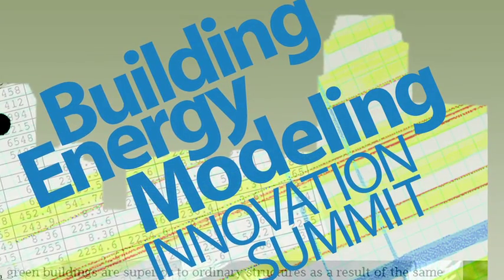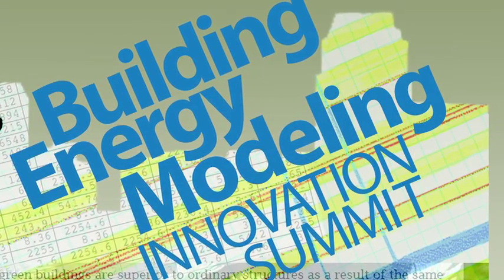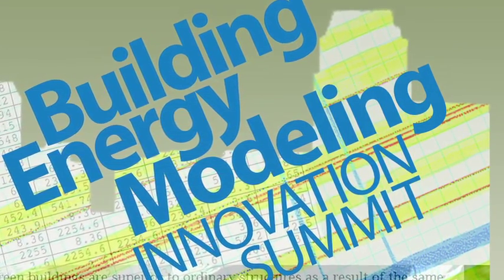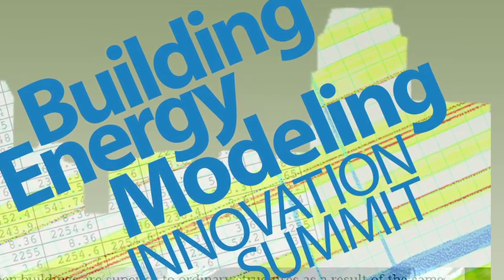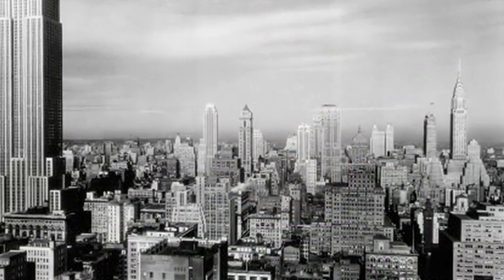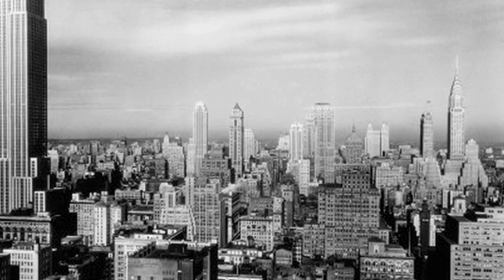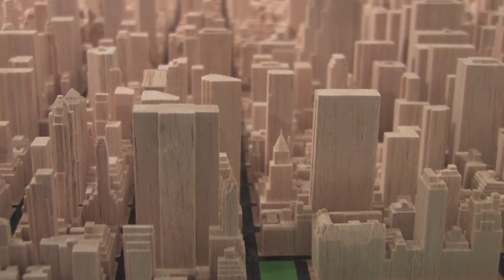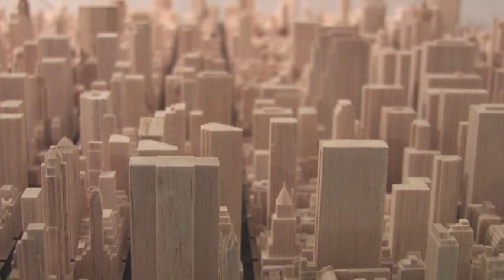Creating Impact with your Support: A Buildings Success Story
Kendra Tupper, PE, LEED AP discusses RMI's success in the Building Energy Modeling industry within the RetroFit initiative.